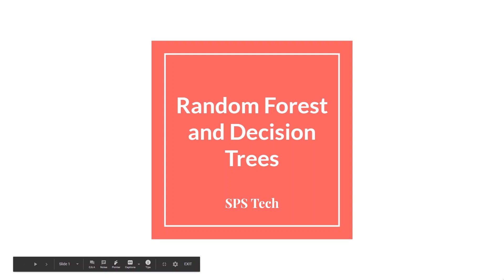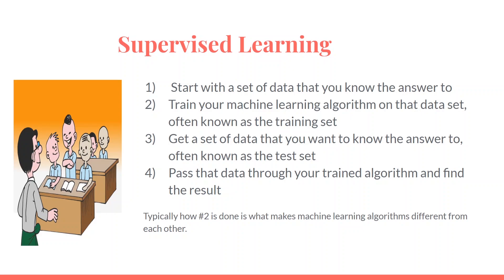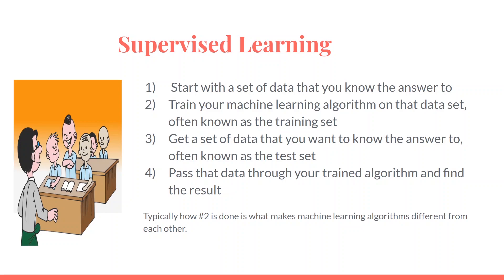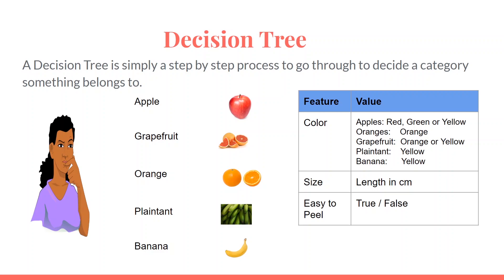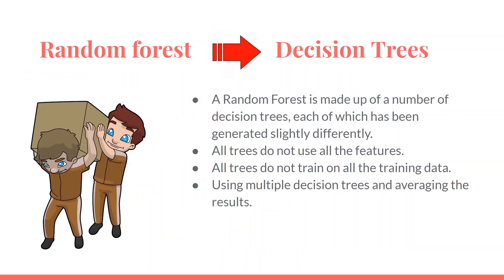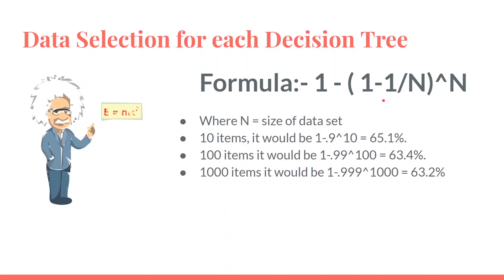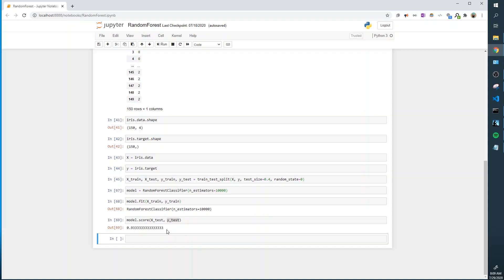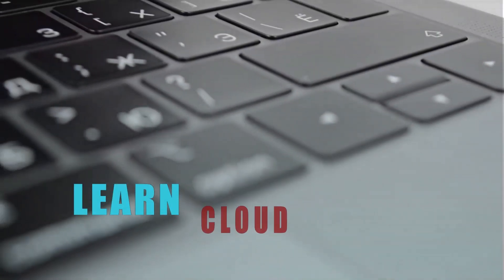Random Forest Machine Learning Algorithm Model explained and implemented using Python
Want to get a feel of Machine Learning?  Want to clarify the fuss going on about Machine Learning? Want to get introduced to Machine Learning via a simple Machine Learning algorithm like Random Forest? Want to understand the theory along with a practical example of implementation in Python?

I recommend these books for enhancing your knowledge in Java. Do checkout:-

Pragmatic Programmer, The: From Journeyman to Master
Scjp Sun Certified Programmer for Java 6 Study Guide (Exam 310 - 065) (Old Edition)
Docker Deep Dive: Zero to Docker in a single book
Cloud Native Microservices with Spring and Kubernetes: Design and Build Modern Cloud Native Applications using Spring and Kubernetes (English Edition)
Working Effectively with Legacy Code (Robert C. Martin Series)
Beginning Hibernate: For Hibernate 5
Data Structures and Algorithms Made Easy in Java
Software Architecture in Practice (SEI Series in Software Engineering)
Java Concurrency In Practice
Data Structures & Algorithms in Java, 2e

Do read my pick of the best basic Java interview questions